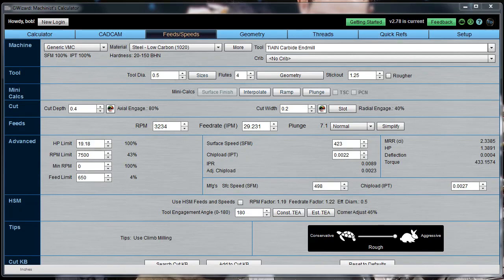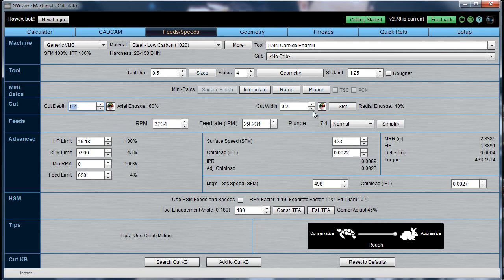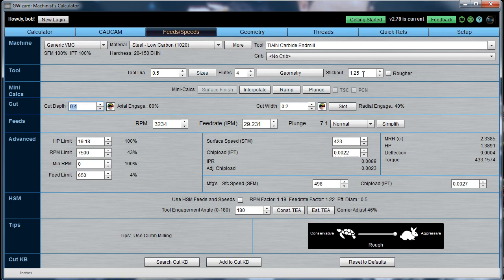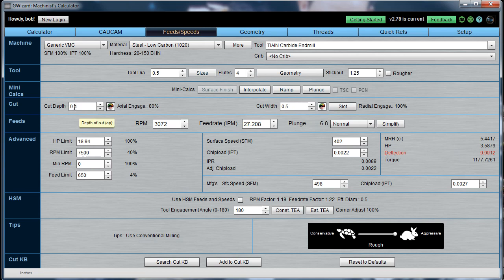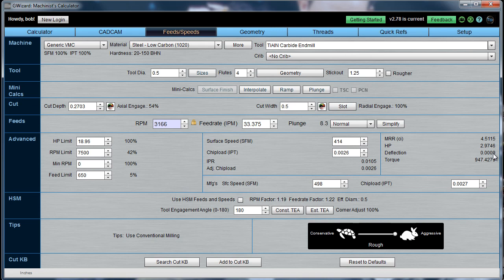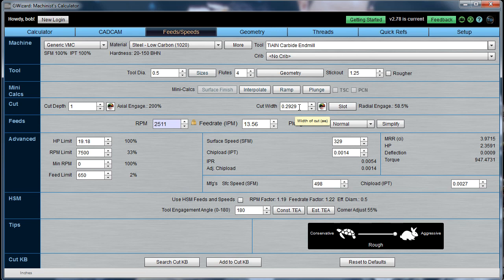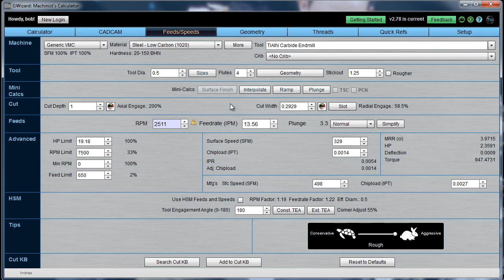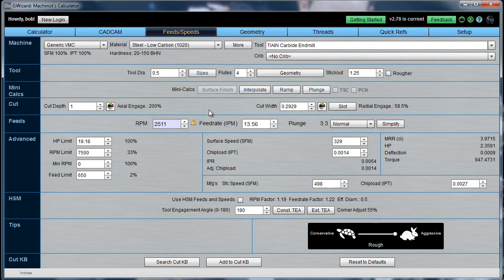G-Wizard Calculator's Cut Optimizer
How do you decide your Cut Width and Cut Depth for CNC machining?  It can be purely guesswork unless you have a tool like G-Wizard which can actually find optimal values for these important cutting parameters.

Part of the G-Wizard University Learning Series